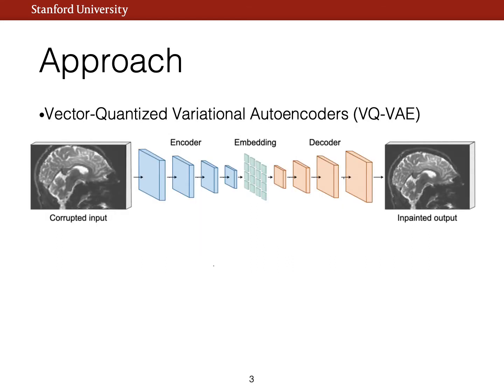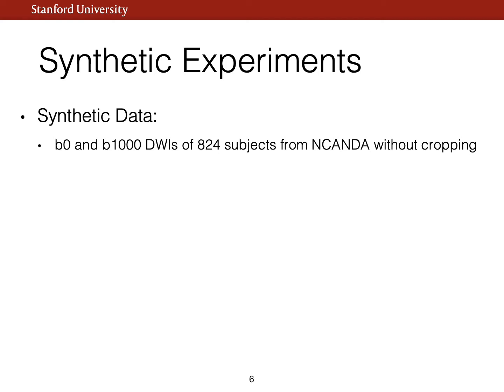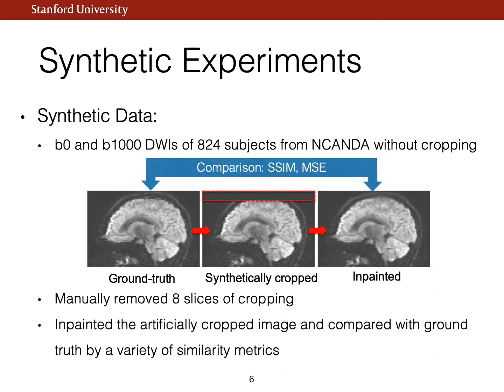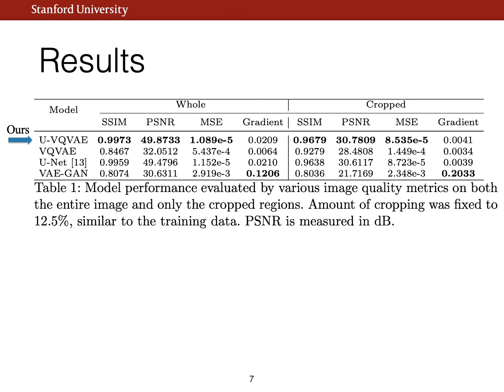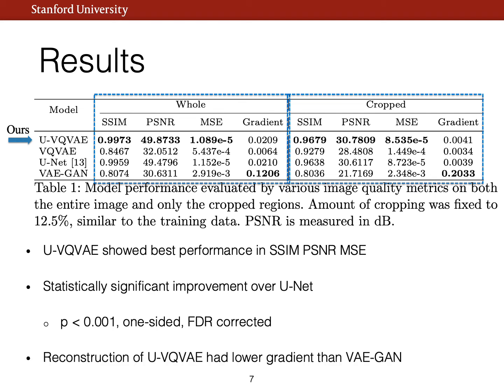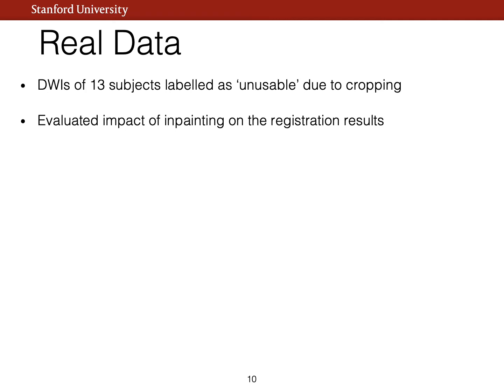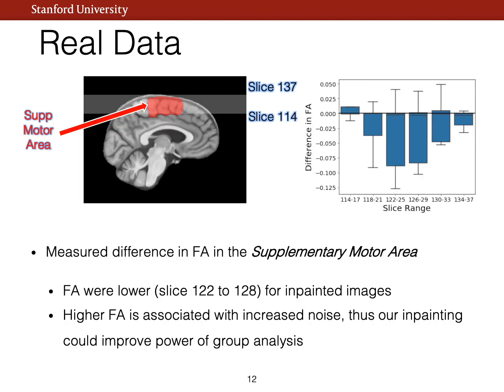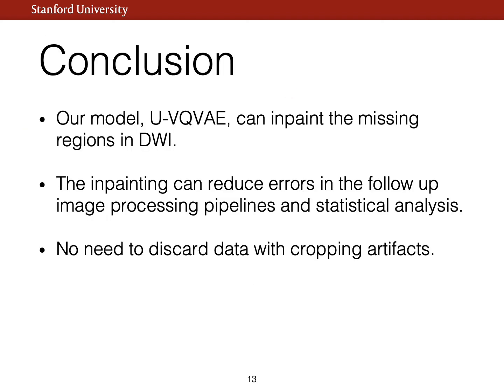Inpainting Cropped Diffusion MRI using Deep Generative Models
Ayub R, Zhao Q, Meloy MJ, Pefferbaum A, Sullivan EV, Adeli E, Pohl KM: Inpainting Cropped Diffusion MRI using Deep Generative Models, Predictive Intelligence in Medicine (PRIME 2020),